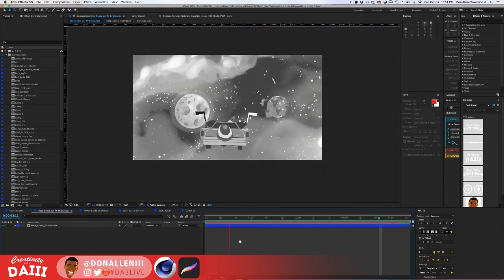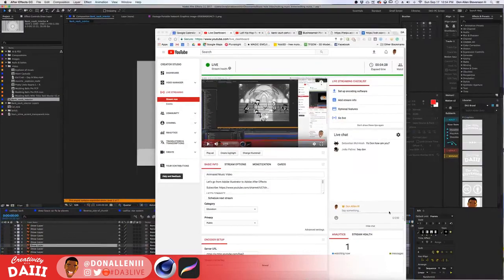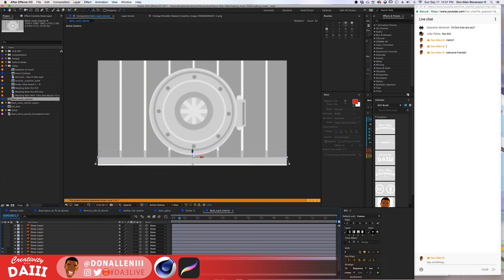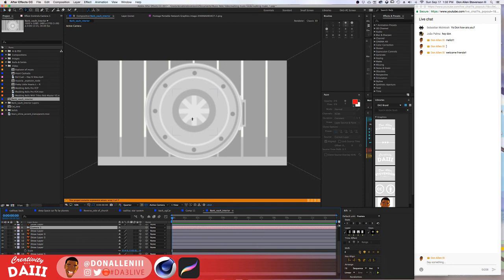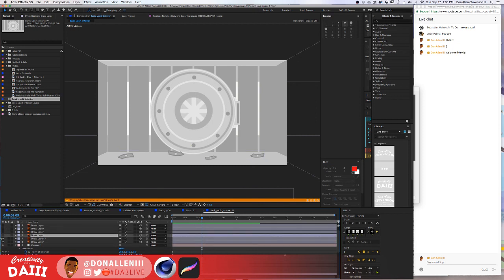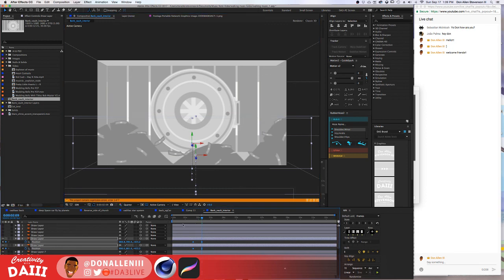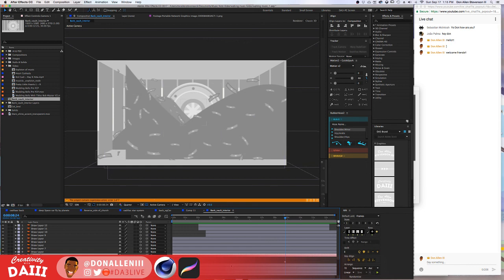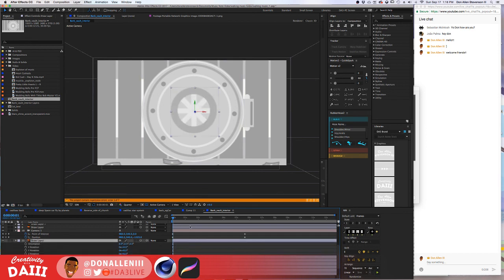Animated Music Video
Let's go from Adobe Illustrator to Adobe After Effects